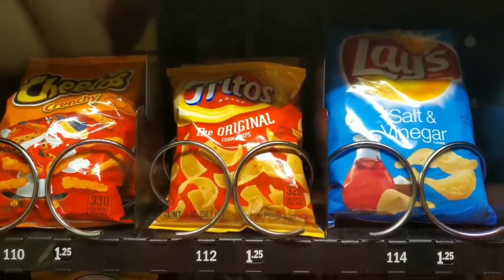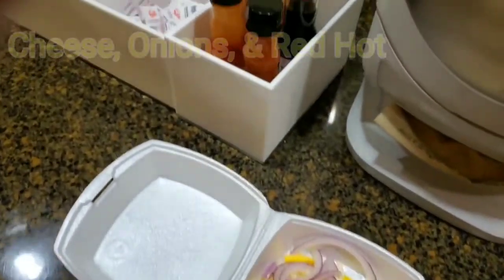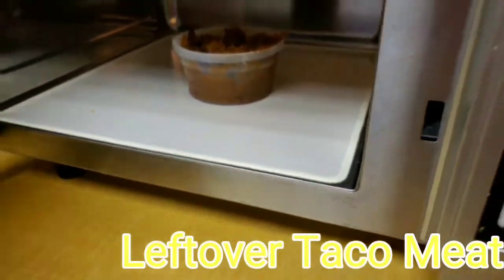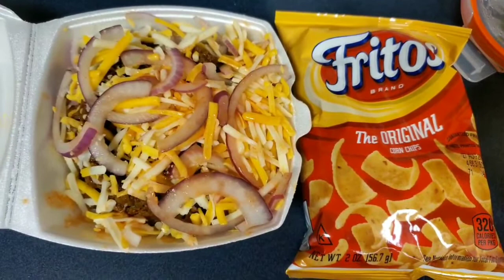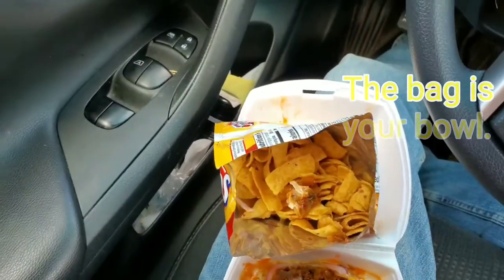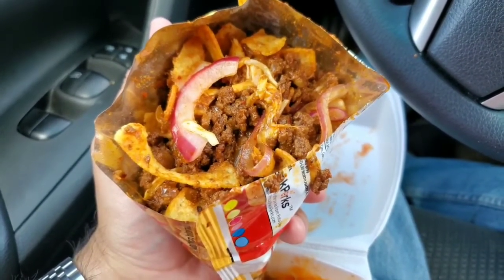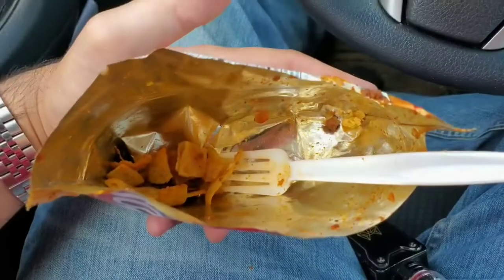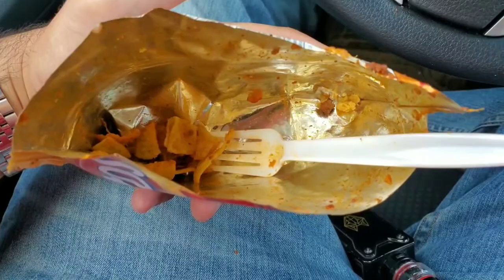Frito Pie Lunch - Quick Vid